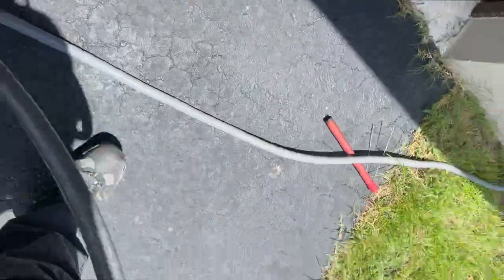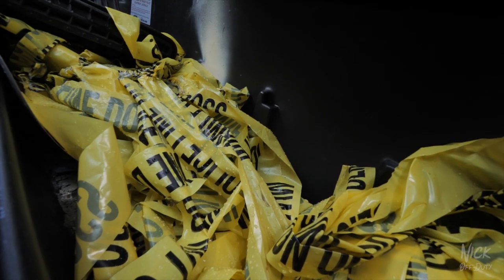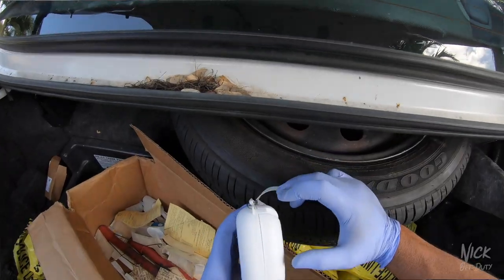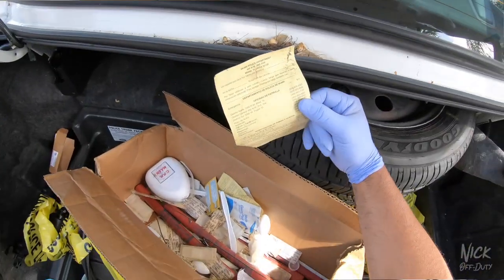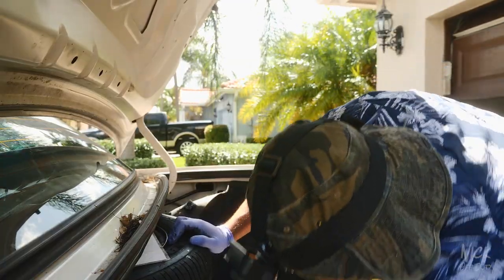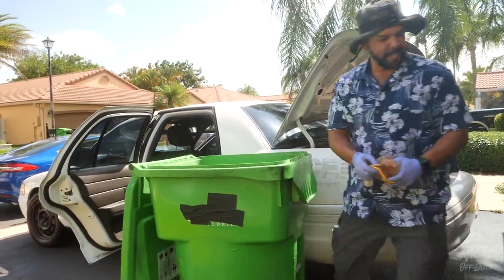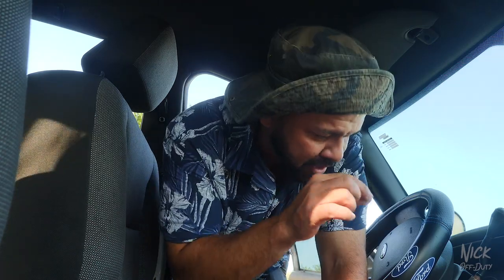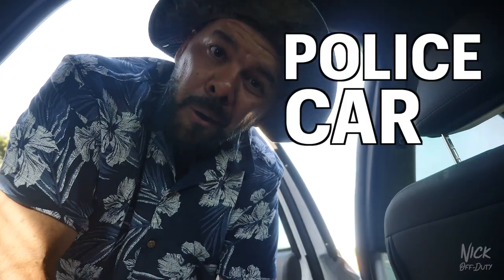POLICE CAR BUILD -TRUNK FIRE, Trunk Search, Interior Cleanse (Ford Crown Vic Police Interceptor)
During this episode we focused on the inside of the Ford Crown Victoria Police Interceptor and searched the Police Car Trunk. We found some left over items that were still in the trunk (flares, crime scene tape, and other police gear) Stay tuned to for the next upcoming episodes where we wrap the vehicle and install police lights inside.

Main Camera- Panasonic GH5
Vlogging Camera - Panasonic G85
Action Camera

Lenses-
35-100mm main cinematic
12-35mm main vlogging
ND FILTER

Memory Cards I use

Lights Dracast
Budget RGB Lights

Music Creds: